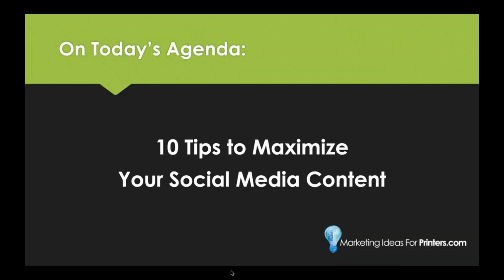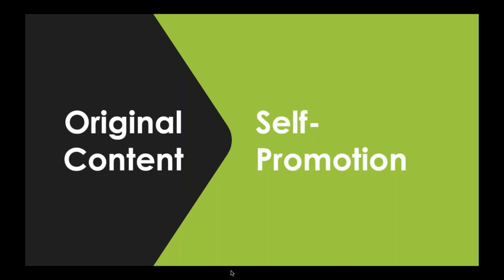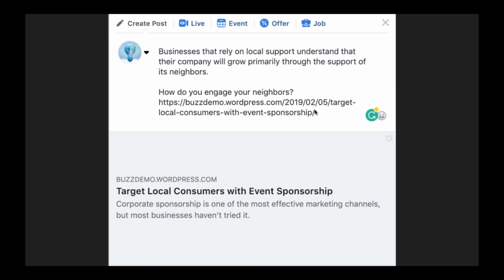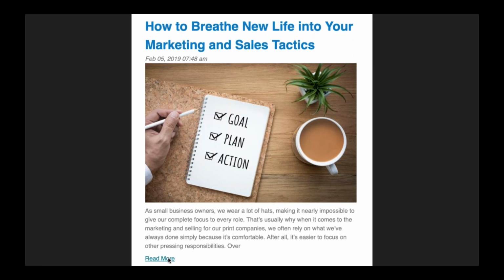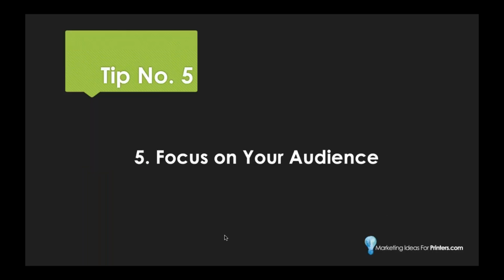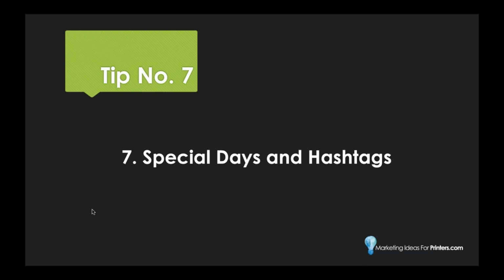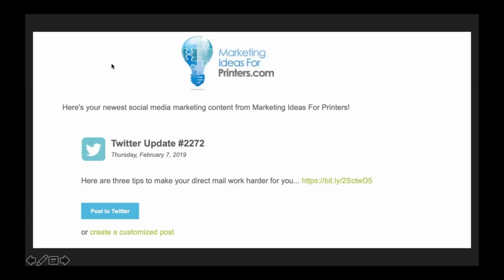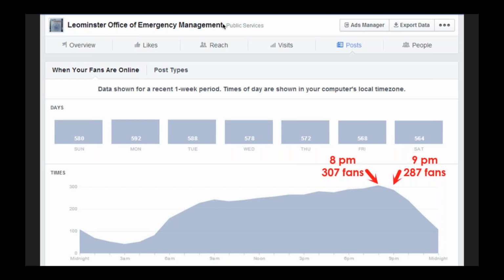10 Tips to Maximize Your Social Media Content - Sell More Printing with MI4P! - Episode 008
This week we look at 10 Tips to Maximize Your Social Media content. If you're looking to increase engagement online, these tips are for you!

To stay up to date with this monthly webinar aimed at helping you grow your print business, register for the next webinar